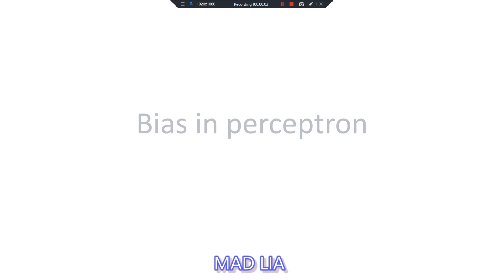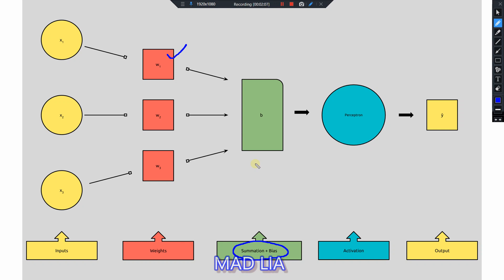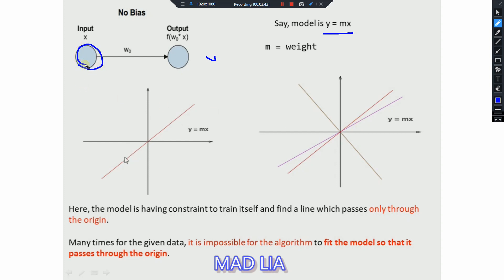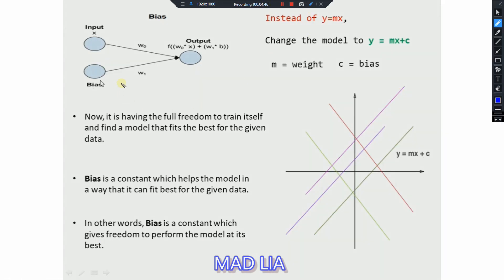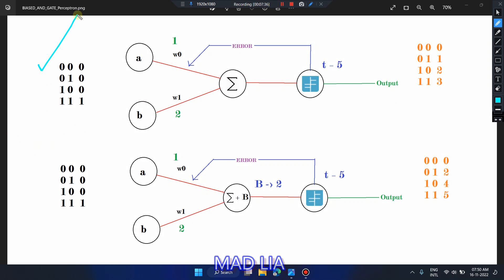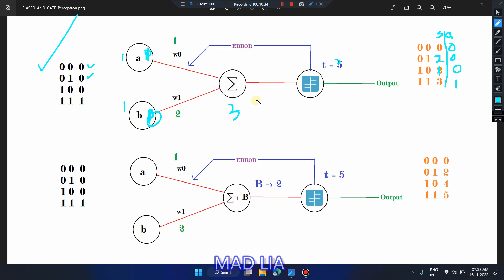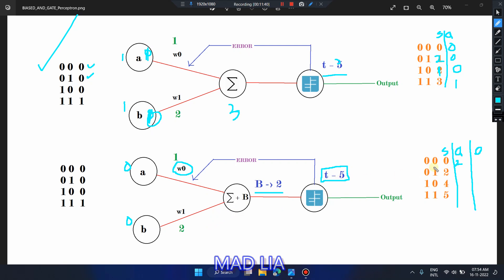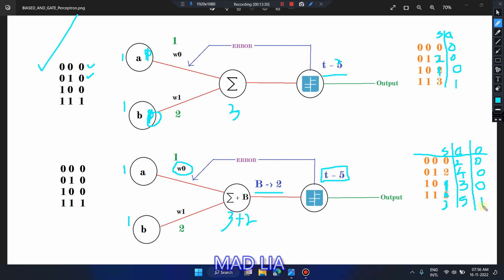BIASED Perceptron || What is bias in neural network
Step 1.0 - Summation Function
step 1.1 -  Adding Bias
Step 2 - Activation Function
Step 3 - Updating weights

OR Gate using Perceptron in Python Programming Language
AND Gate using Perceptron in Python Programming Language
NOT Gate using Perceptron in Python Programming Language